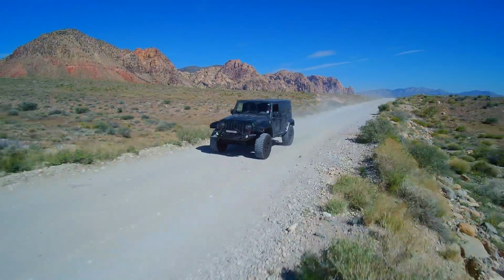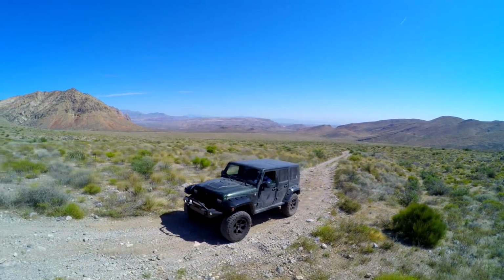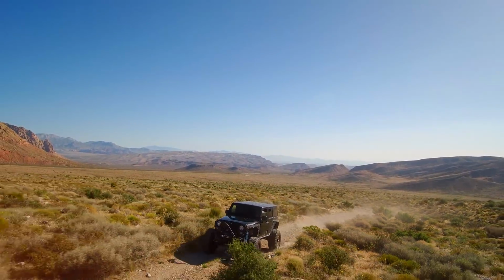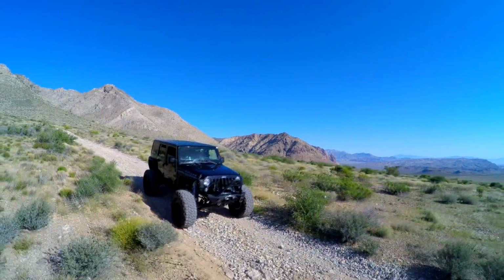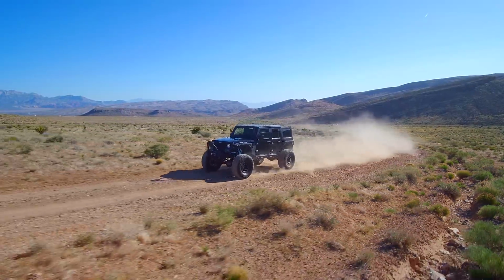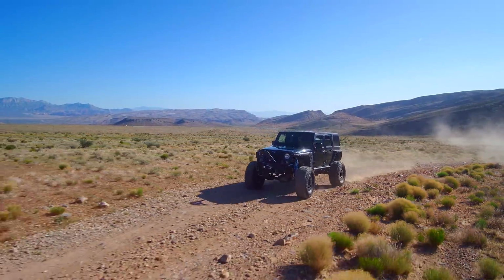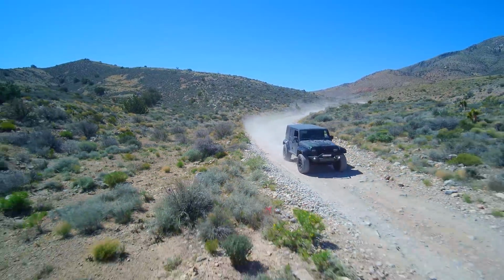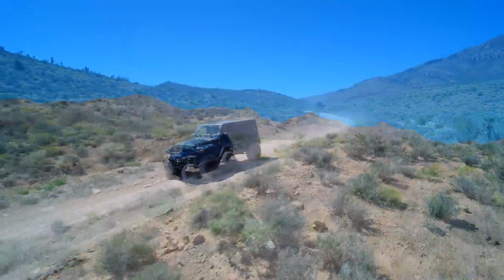Speed Density vs MAF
A discussion about running with a MAF sensor vs Speed Density.